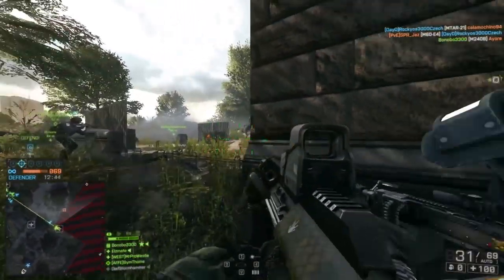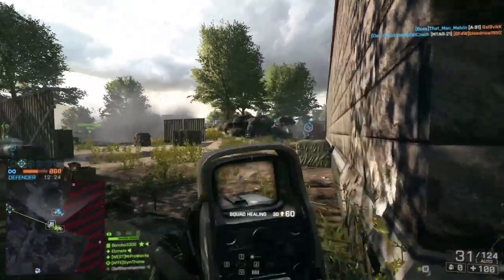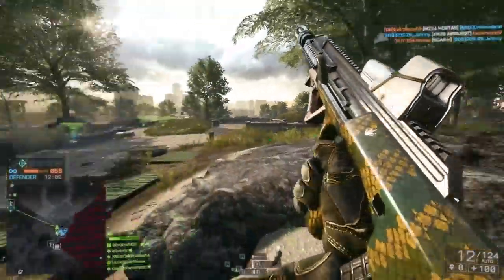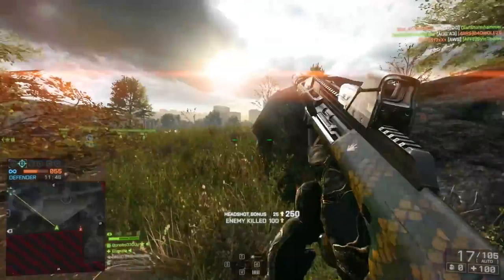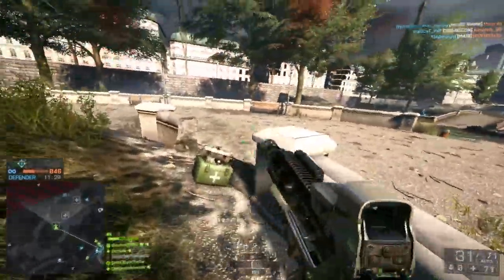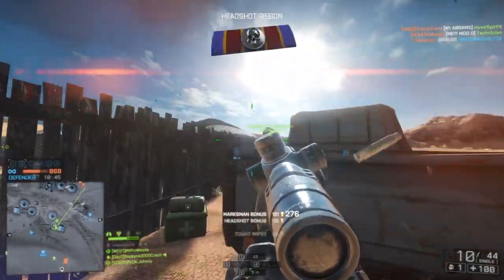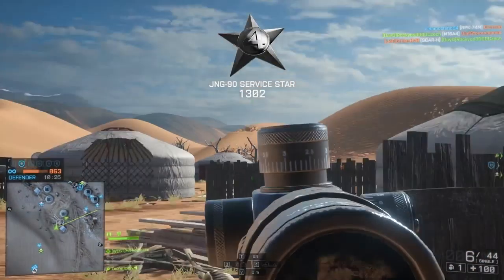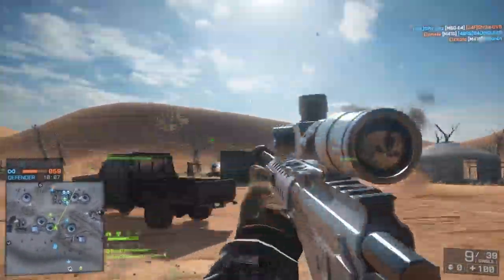► NEW HUD GUIDE! - Battlefield 4